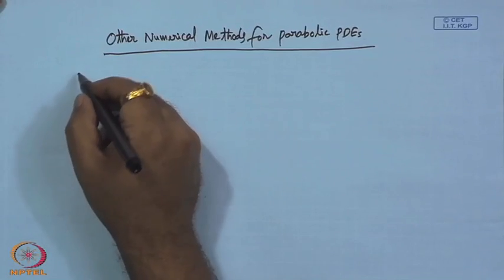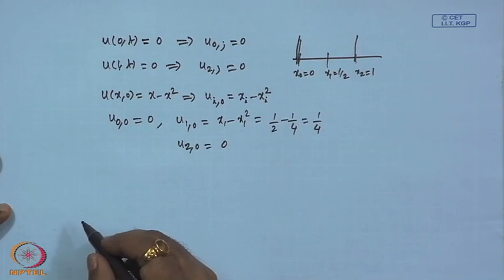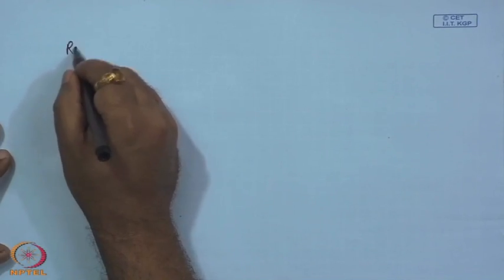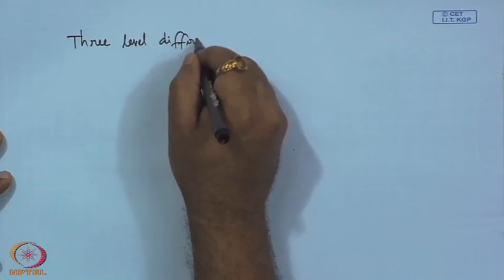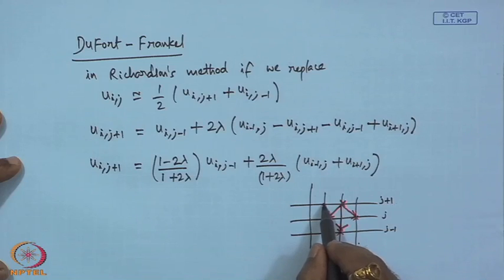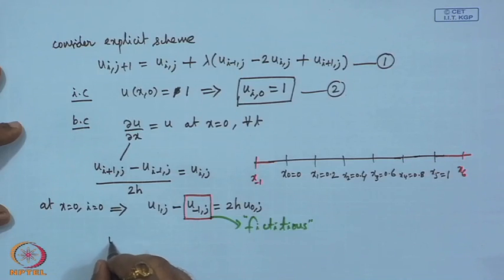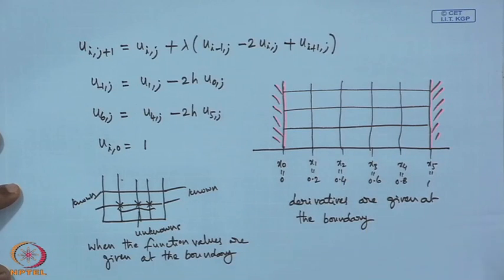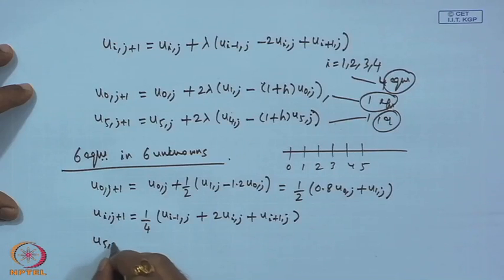Mod-27 Lec-27 Other Numerical Methods for Parabolic PDEs